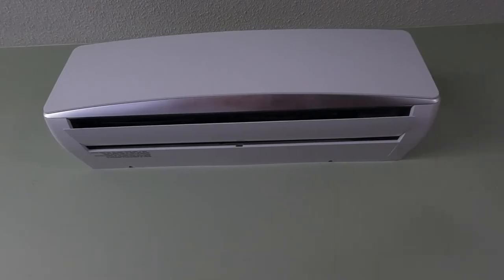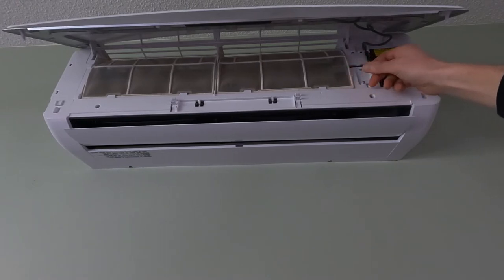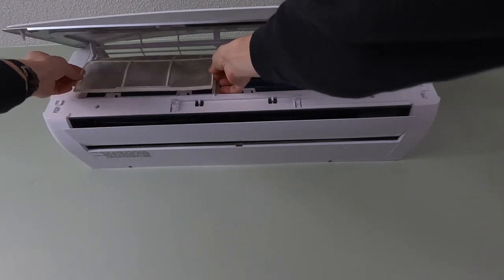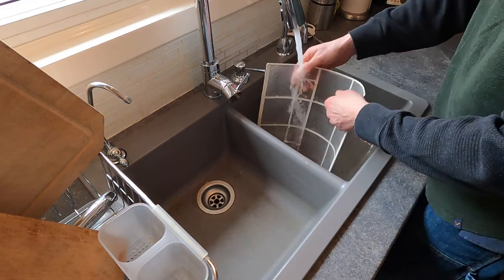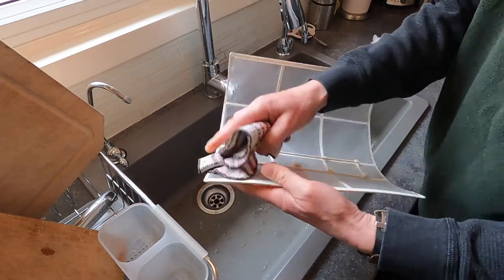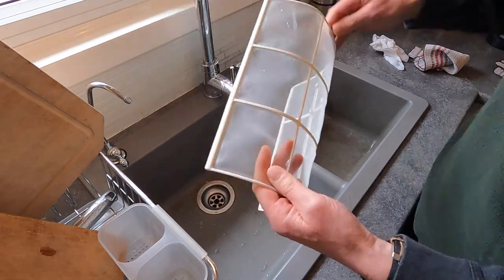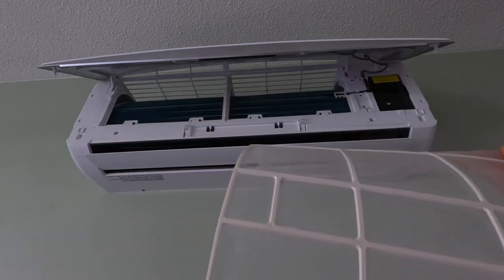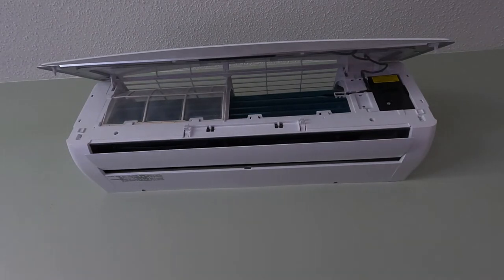Ductless Mini Split Heat Pump - Save a Service Call with these Easy Maintenance Tips!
In this video I will show you a very important easy maintenance step that will help your ductless mini split heat pump ac unit run more efficiently. I also share a few other helpful tips!